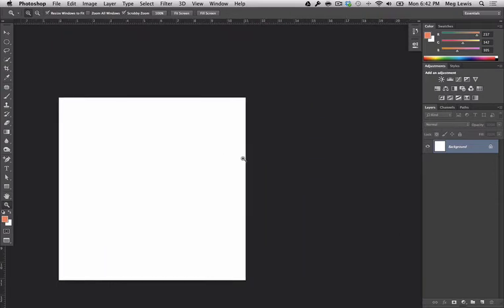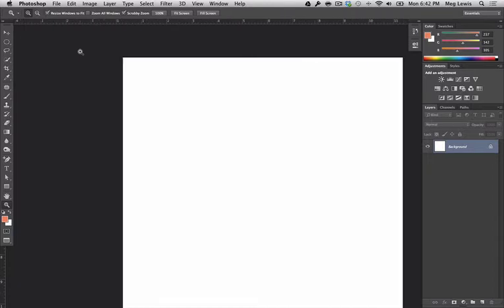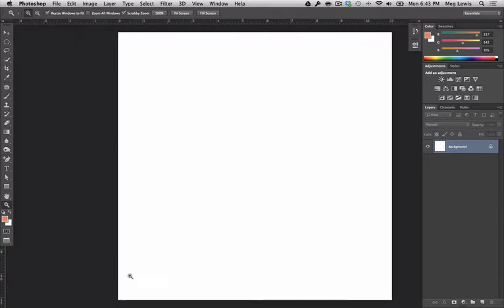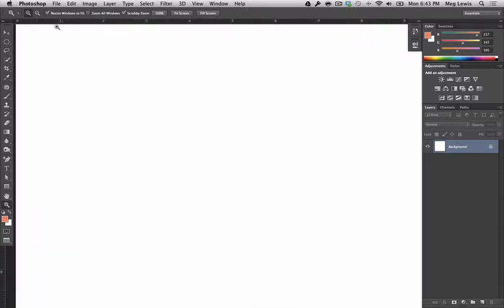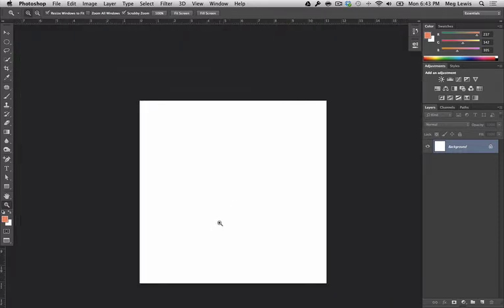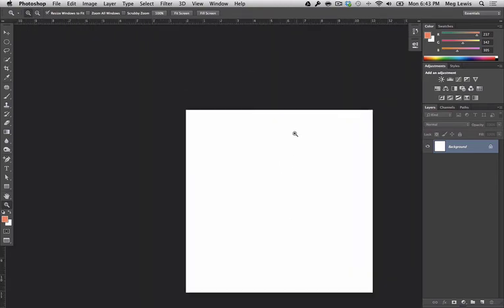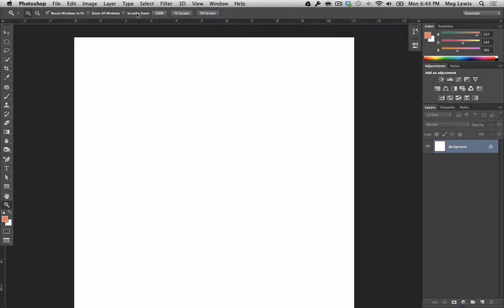Zoom in photoshop